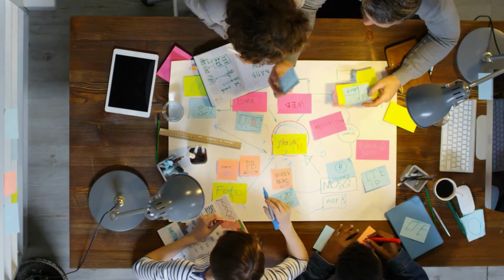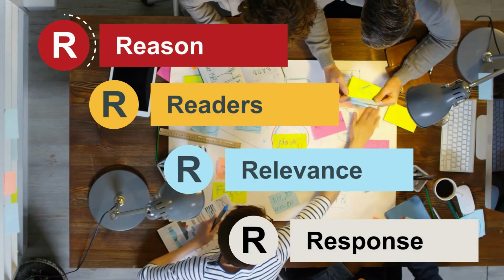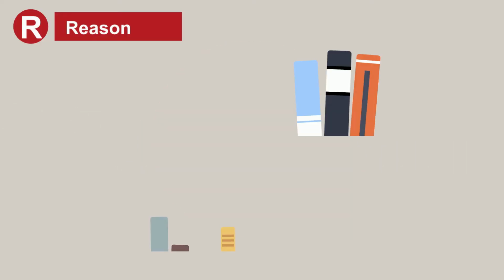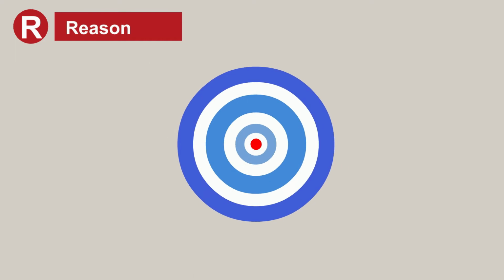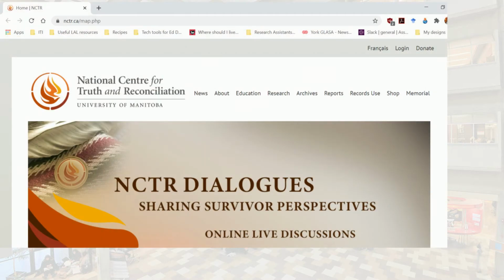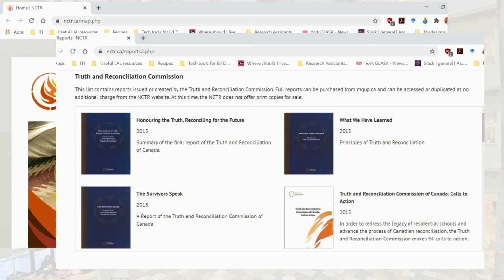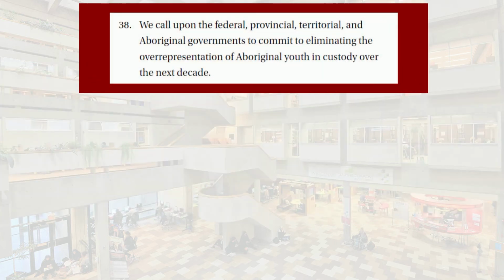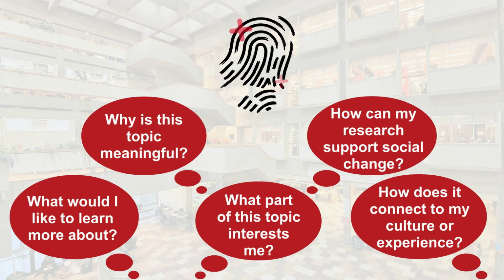YU Belong: Narrowing Your Topic